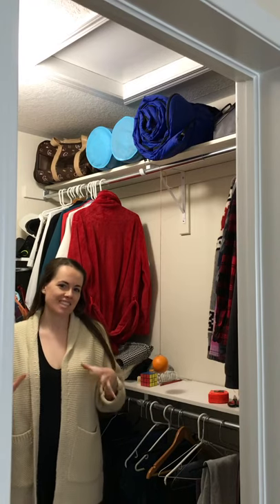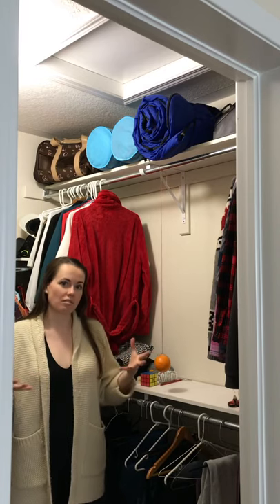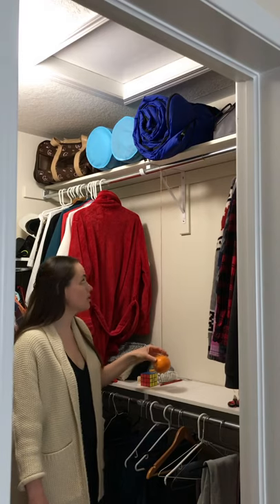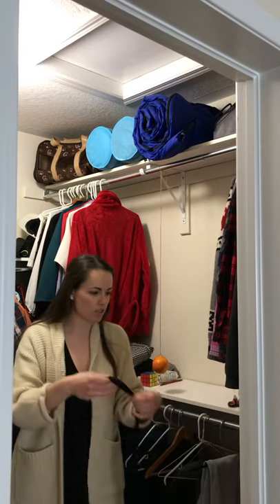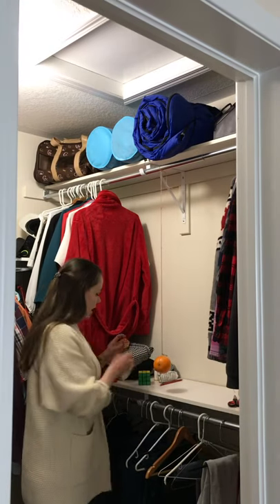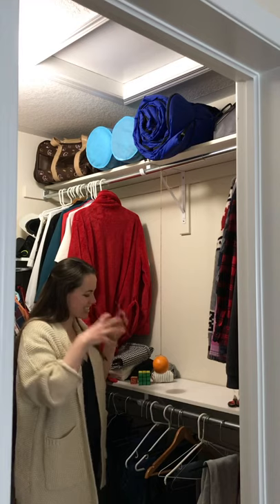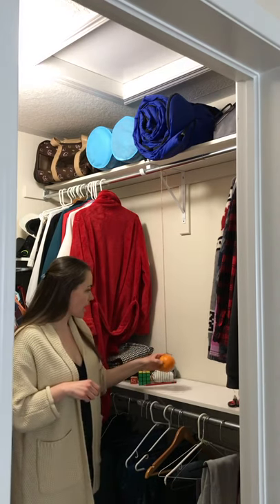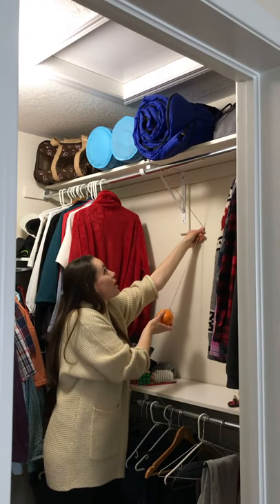Physics at Home - Hands on Pendulum Lab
Here's a link to a handout you can use to go along with the activity outlined in the video.